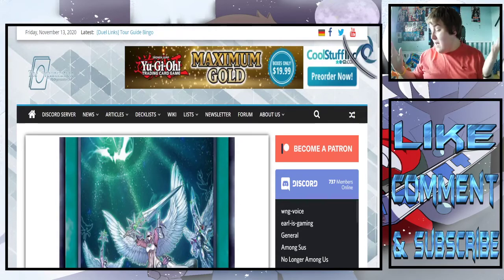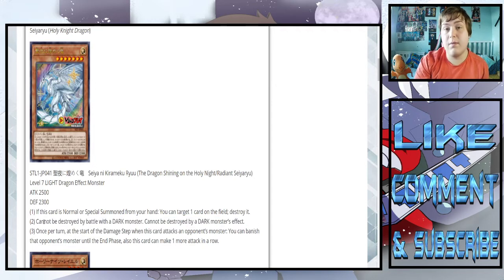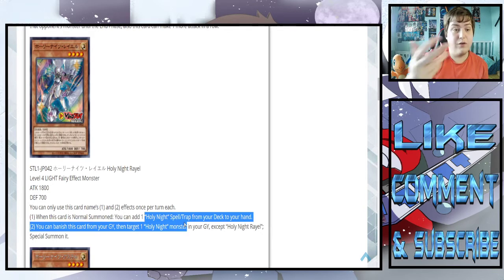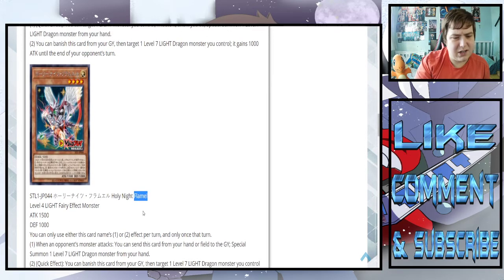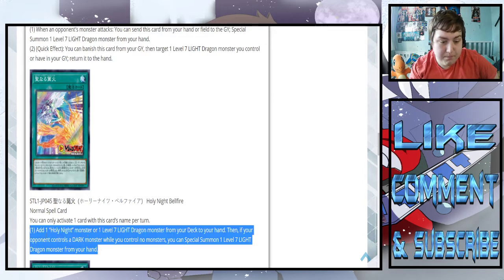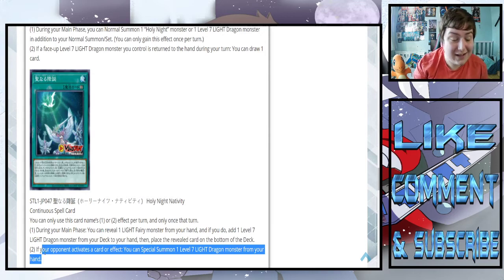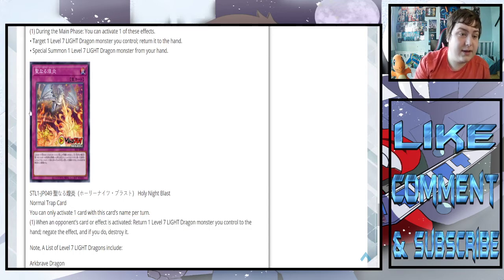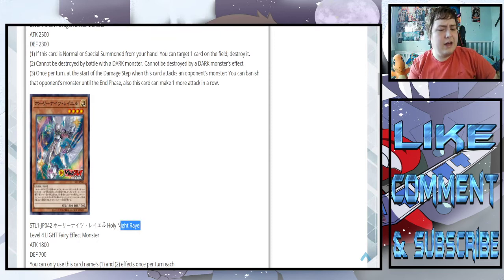Yu-Gi-Oh! So Konami Made A Christmas Song Into a Deck! (The Future of Yugioh Episode 88)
holy nights is basically a Christmas song but it looks like a pretty decent archetype